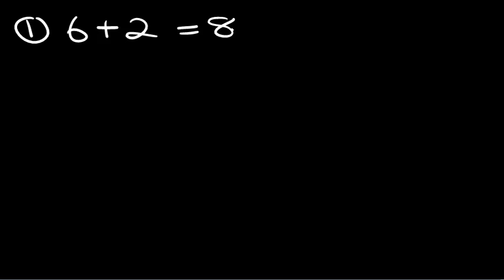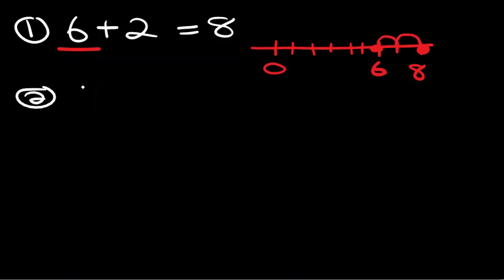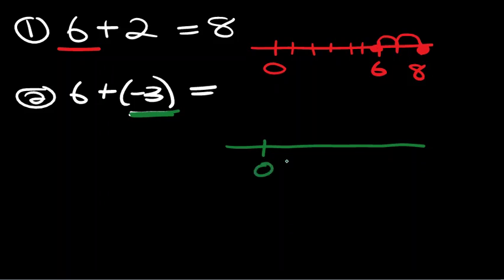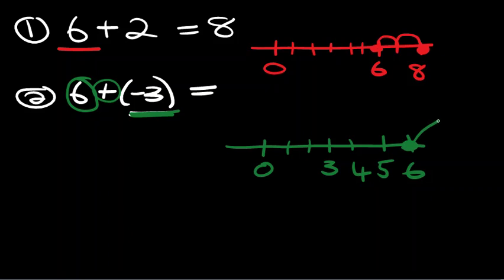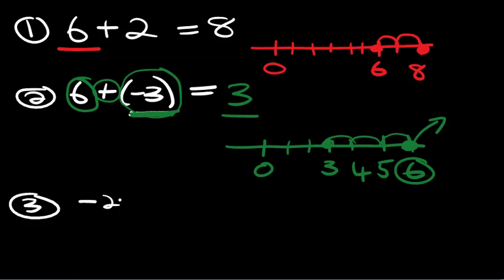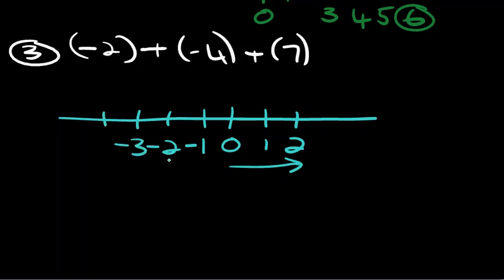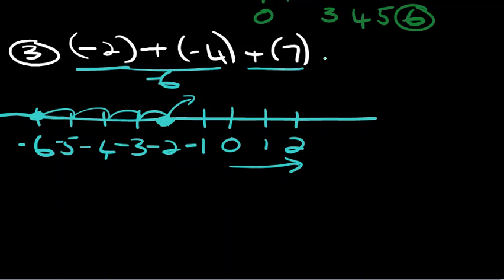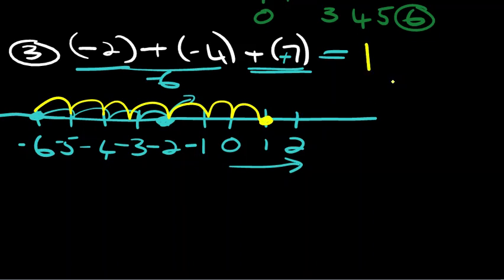Adding and Subtracting Numbers (Integers) (1)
This video shows you how to add integers (including negative numbers). A number line is used to illustrate how it is done.